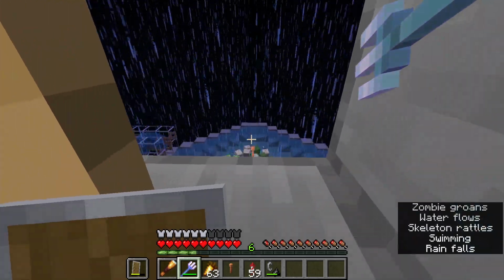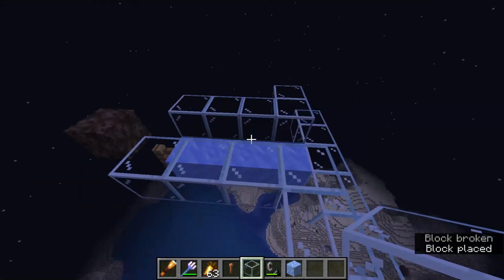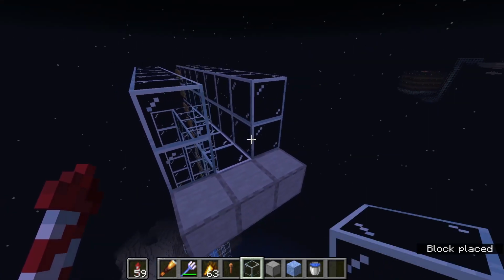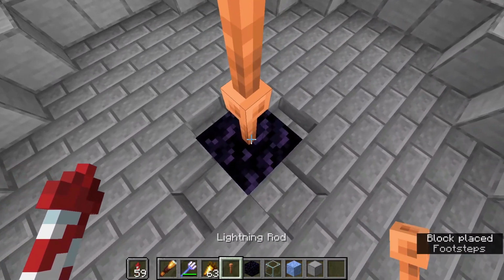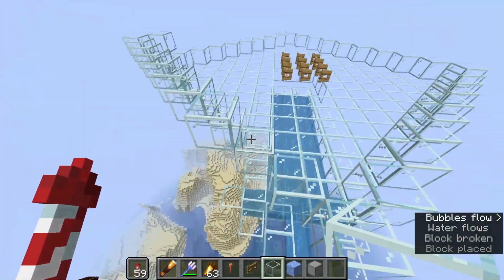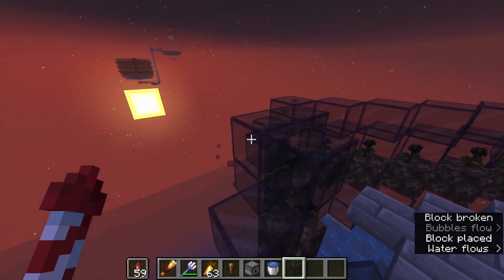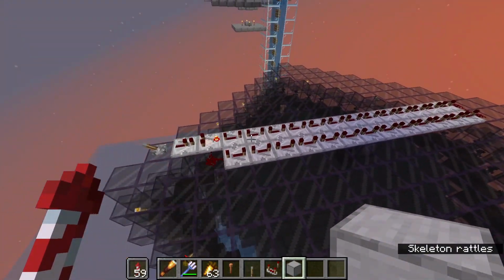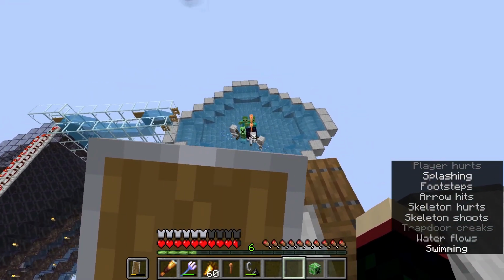New Easy Lightning Rod MOB HEAD FARM Tutorial! - Minecraft 1.17 Snapshot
In this video I show you how to build a super easy mob head farm using the new Lightning Rod in Minecraft 1.17. This farm is semi-afkable and was created in snapshot 20w45a.